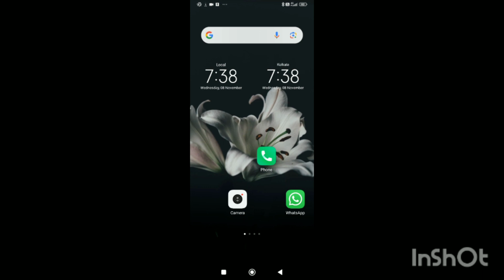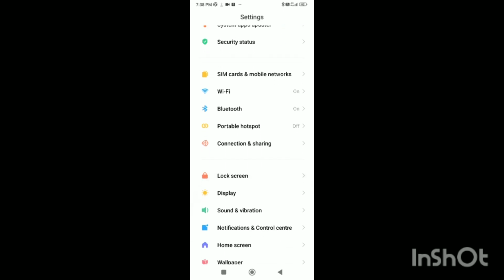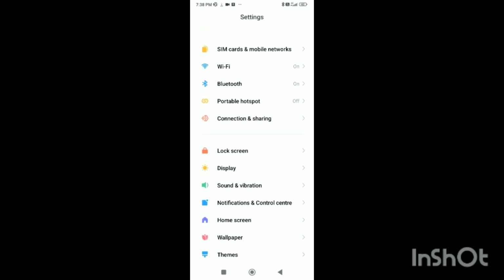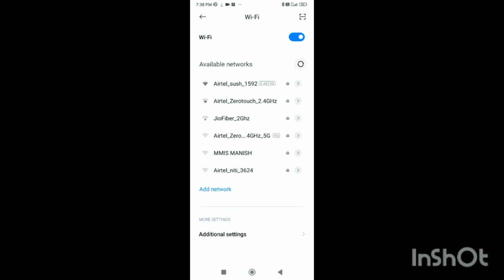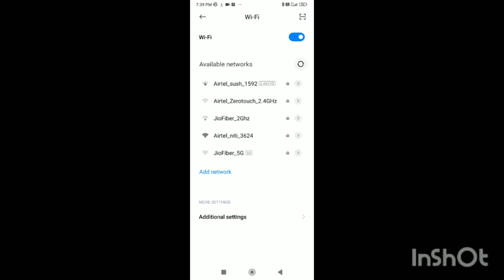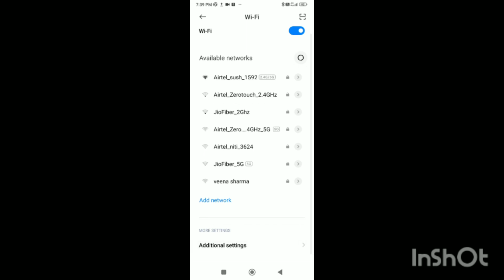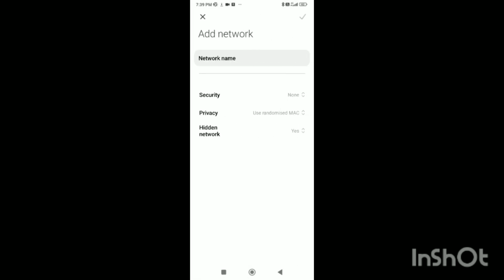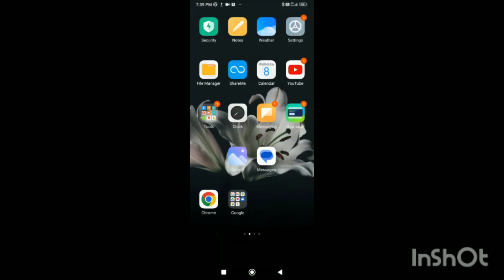How to connect hidden wifi network in android - Full Guide 2023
Connecting to a hidden Wi-Fi network on an Android device involves manually entering the network details. A hidden Wi-Fi network is one that doesn't broadcast its SSID (Service Set Identifier), and therefore, it won't appear in the list of available networks. Here's how you can connect to a hidden Wi-Fi network on Android:

### Using Android Settings:

1. **Open Settings:**

2. **Navigate to Wi-Fi Settings:**
   - Tap on "Connections" or "Connections & Network" (the wording may vary based on your device).

3. **Wi-Fi Settings:**
   - Tap on "Wi-Fi" to access Wi-Fi settings.

4. **Add a Network:**
   - Look for an option like "Add network," "Add Wi-Fi network," or a "+" icon. The wording might vary depending on your device.

5. **Enter Network Details:**
   - Manually enter the following information:
      - **Network SSID (Name):** Enter the exact name of the hidden network.
      - **Security:** Select the type of security used by the network (e.g., WPA2-PSK).
      - **Password (if applicable):** Enter the network password.

6. **Save or Connect:**
   - After entering the network details, tap on "Save," "Connect," or a similar option.

7. **Wait for Connection:**
   - Your device will attempt to connect to the hidden Wi-Fi network. Once connected, you should see the Wi-Fi icon in the status bar.

### Using Advanced Wi-Fi Settings:

On some Android devices, you may find an option for advanced Wi-Fi settings that allows you to connect to a hidden network:

1. **Open Wi-Fi Settings:**
   - Open the "Wi-Fi" settings as described earlier.

2. **Advanced Settings:**
   - Look for an option like "Advanced," "Advanced Wi-Fi," or "Advanced Settings."

3. **Add Network:**
   - Within the advanced settings, there should be an option to "Add network" or "Add Wi-Fi network."

4. **Enter Network Details:**
   - Manually enter the SSID, security type, and password for the hidden Wi-Fi network.

5. **Save or Connect:**
   - Tap on "Save" or "Connect" to save the network details.

6. **Wait for Connection:**

### Notes:

- Ensure that you enter the correct SSID and security details for the hidden Wi-Fi network.

- The steps and options may vary slightly depending on your device's manufacturer and Android version.

- Connecting to a hidden Wi-Fi network doesn't make it more secure; it just means that the network name is not broadcasted.

If you're having trouble connecting, double-check the network details and consider reaching out to the network administrator for assistance.